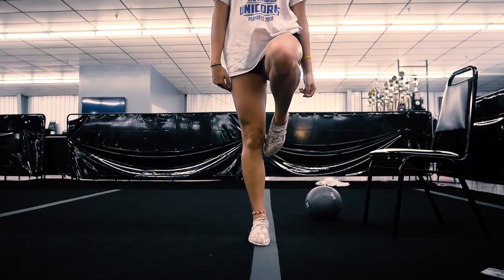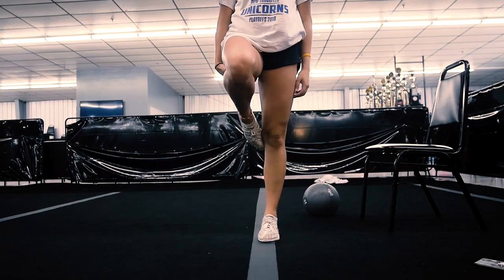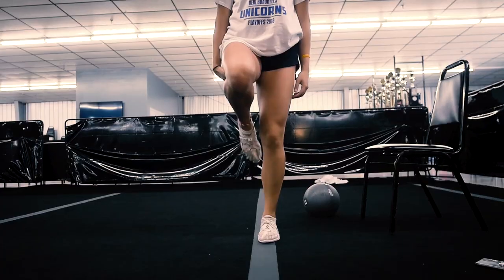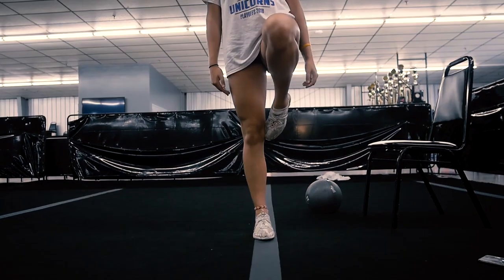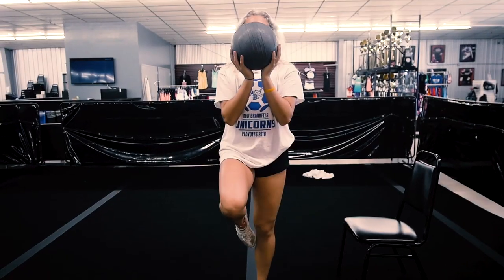EASIEST Drill for better Tick Tocks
Athletes switching feet in a stunt or pyramid is a huge leap in skill level and adds a great deal of visual appeal when working on choreography.

Switching feet can be challenging to master, but with these EASY drills, an athlete can QUICKLY improve their ability to fly on either foot!

Video by:
All video and music licensing held through Reazy Films.